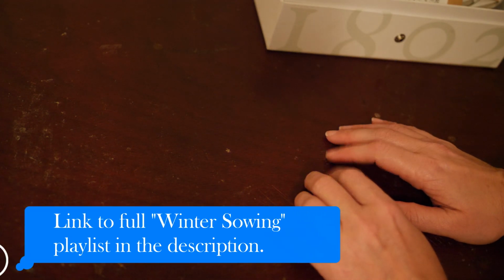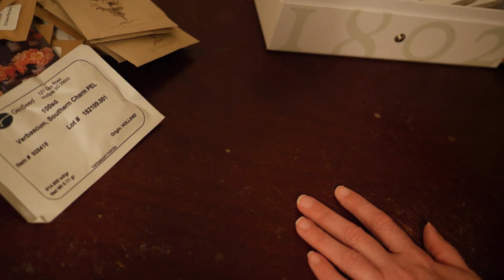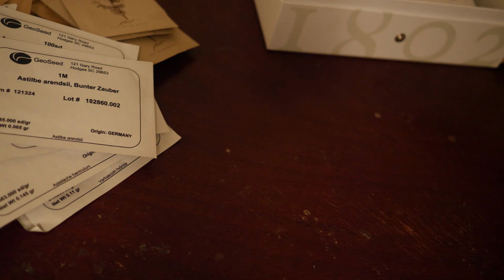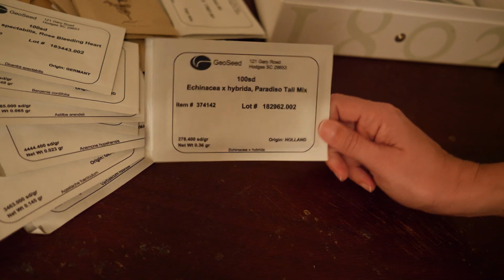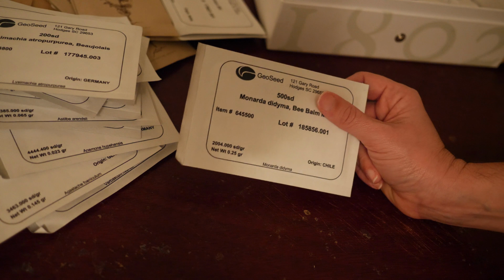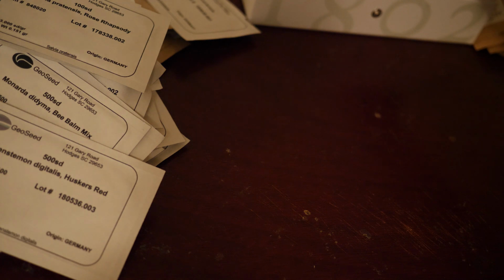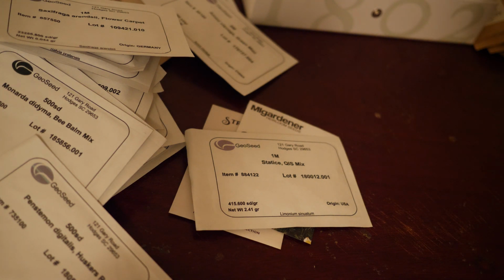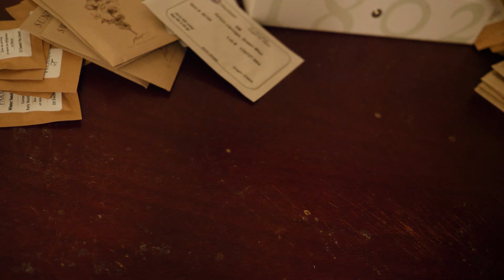What I'm WINTER SOWING in FEBRUARY! // Backyard Cut Flower Farm // Hardy Annuals + Perennials